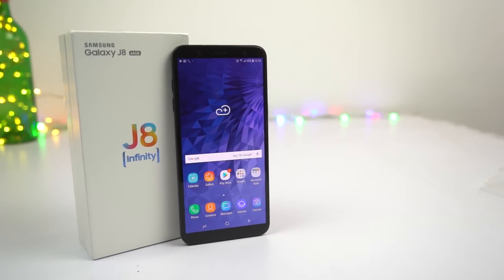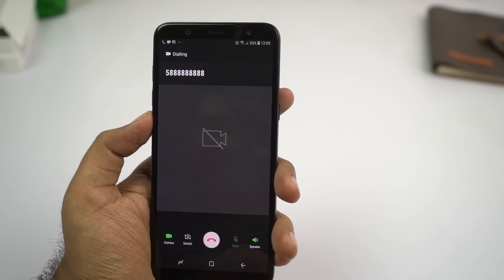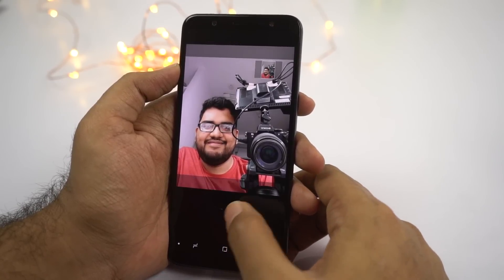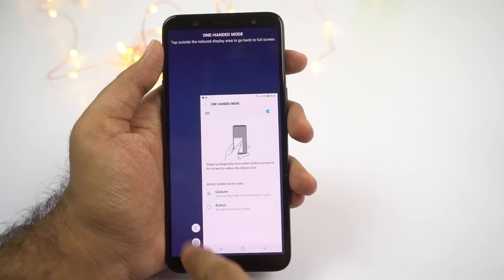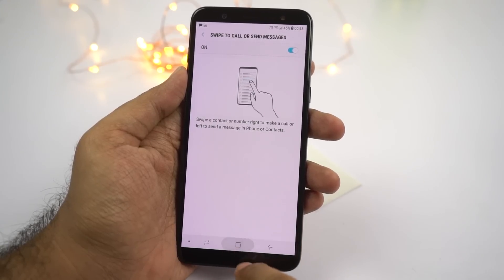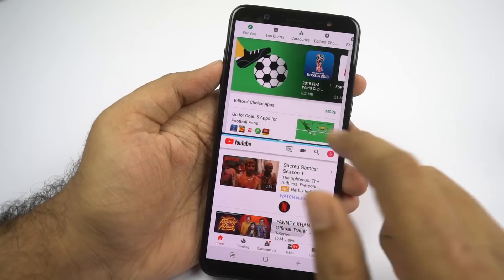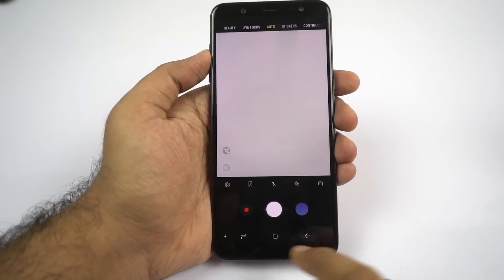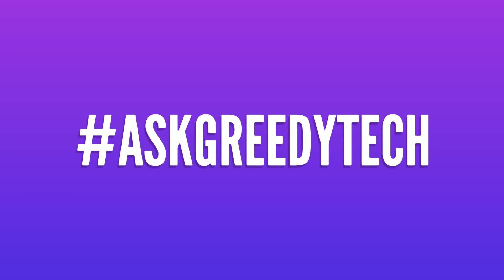Samsung J8 30+ Best Features and Important Tips and Tricks